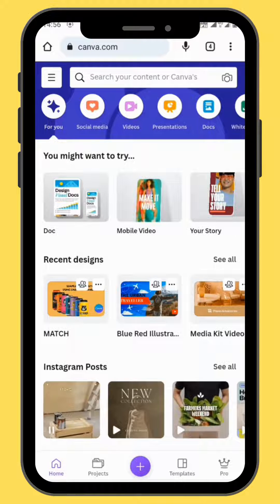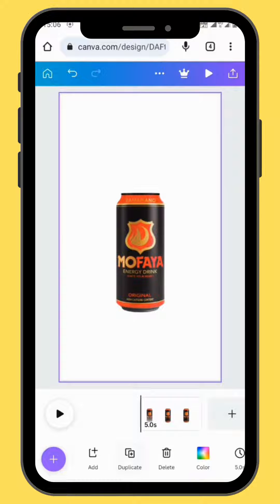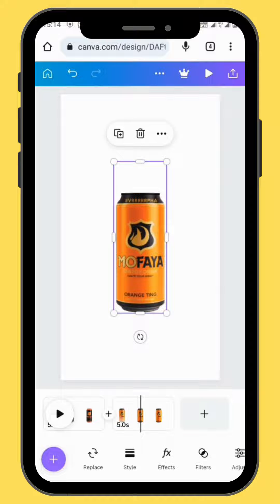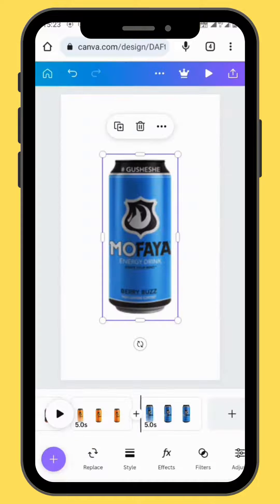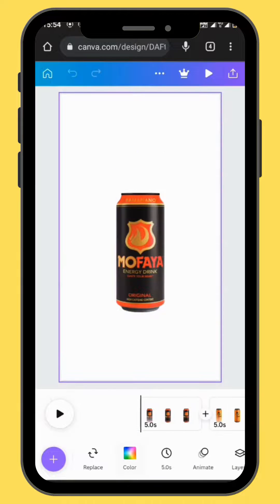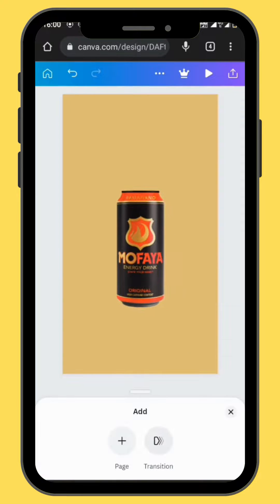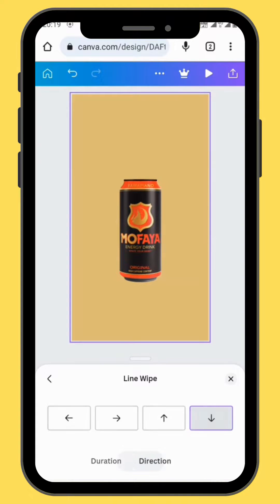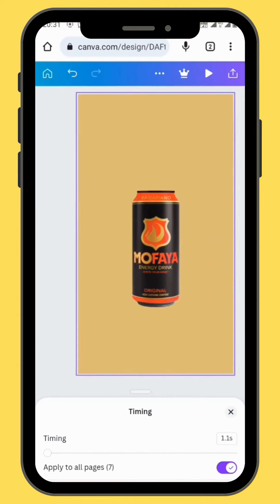Using a the Line Wipe Transition tool for Product Animation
Today you'll learn how to create a smooth seamless transition using the Line Wipe Transition tool in Canva @MotionMix350

This transmission can be applied on your product video Ad for social media to capture your audience's attention.